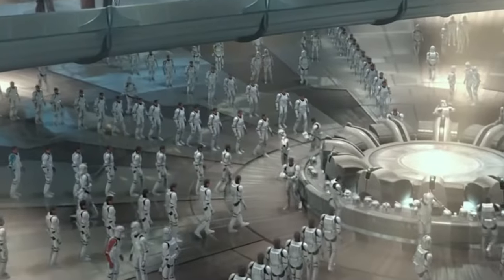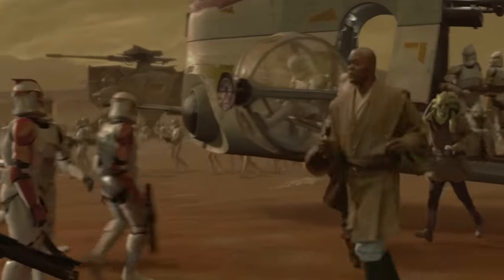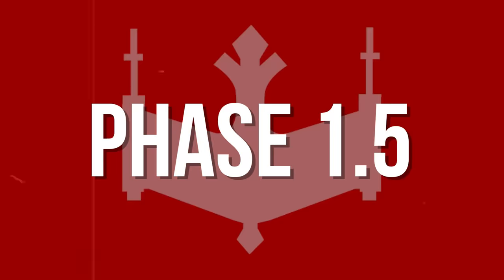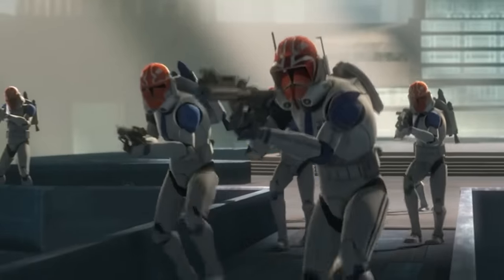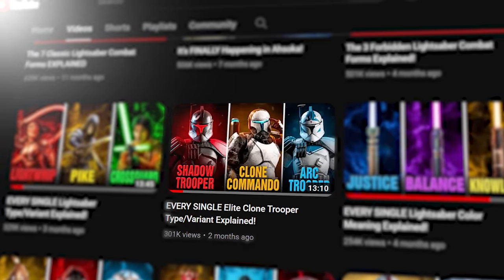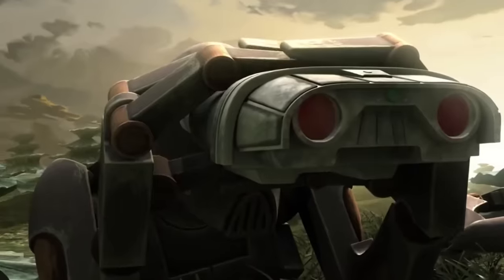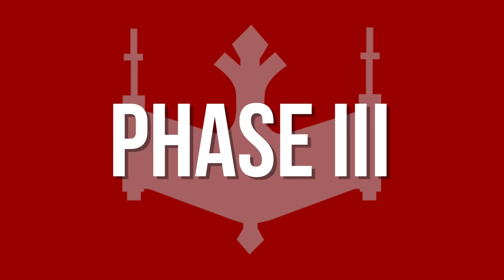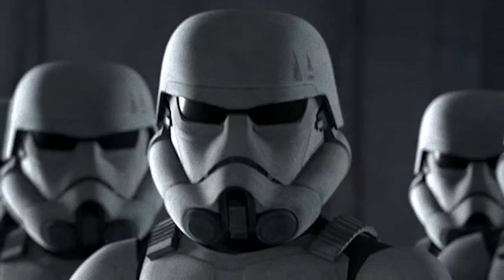EVERY SINGLE Clone Trooper Armor Phase Explained!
Red Five standing by...